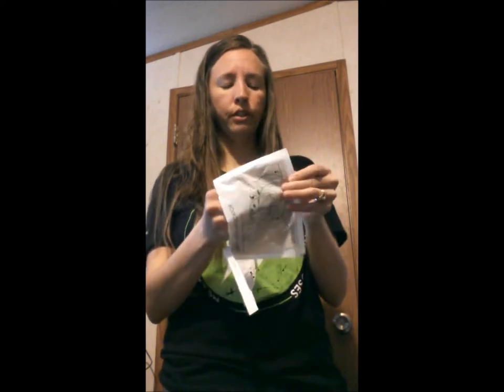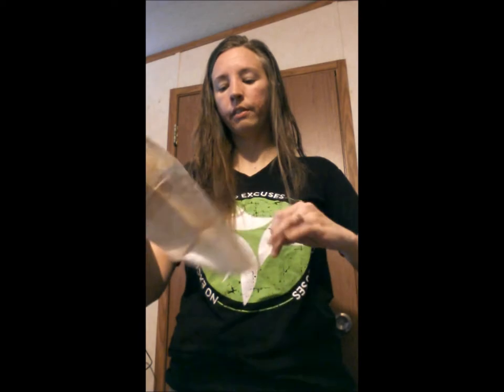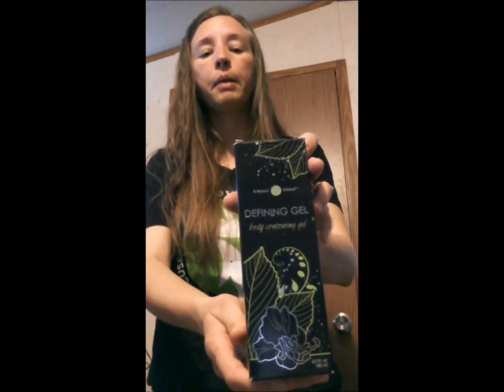How to wrap using the It Works! Ultimate Body Applicator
Check out this video to see how easy it is to wrap yourself!

Check me out on all my other social media pages too!